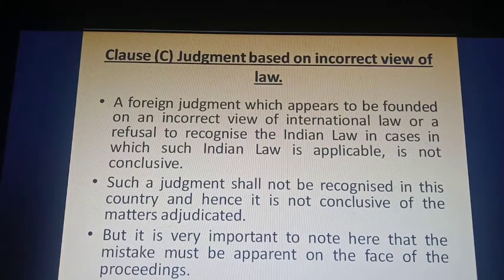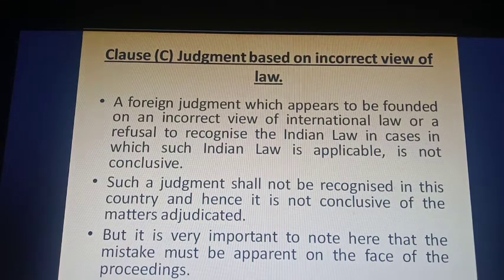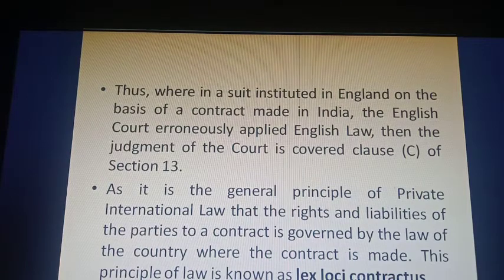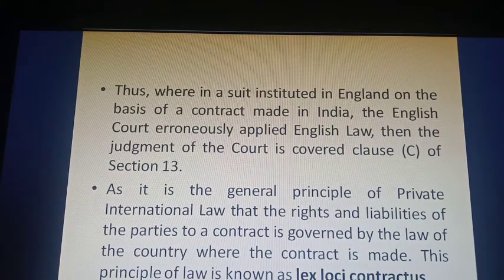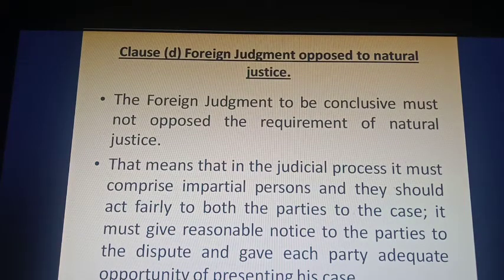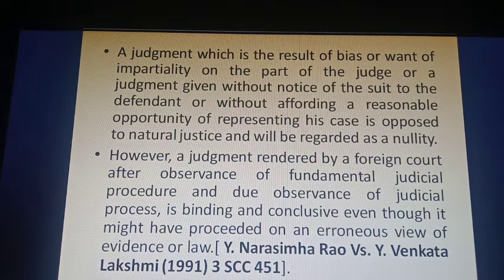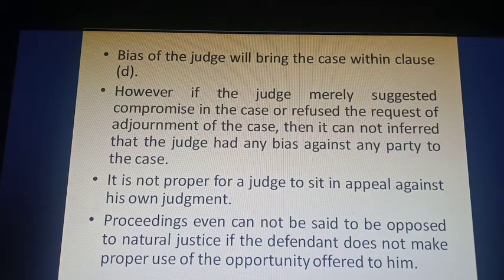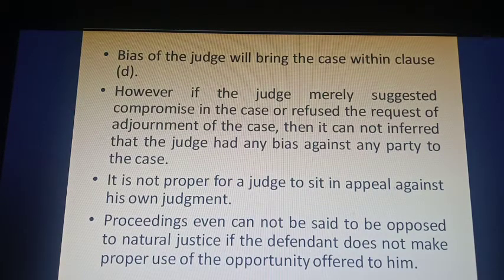Clause C and D of Section 13 Lecture no. 37 on The Code of Civil Procedure Code 1908.